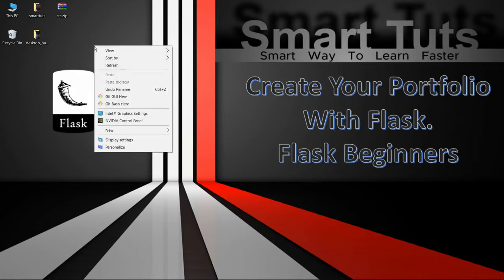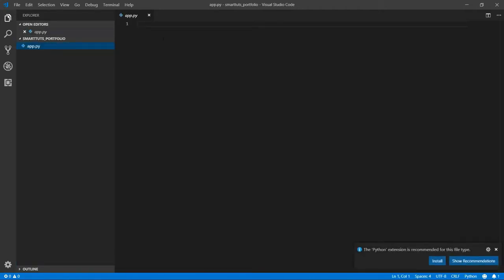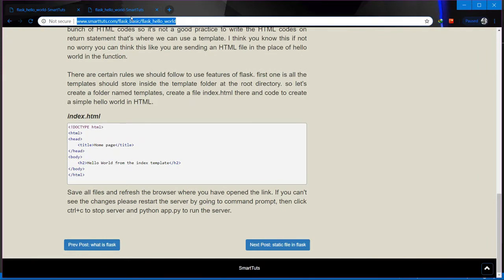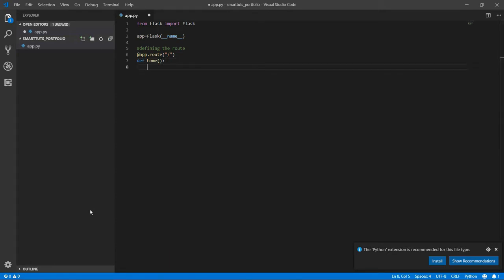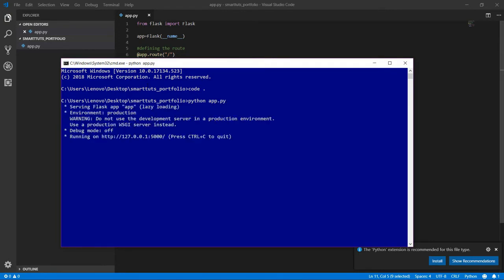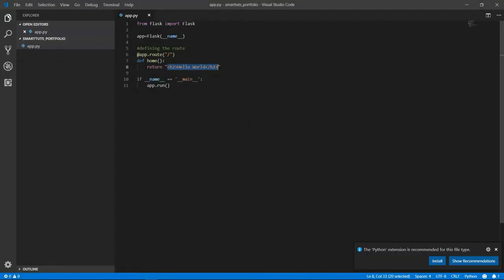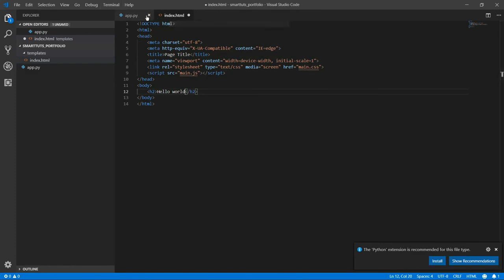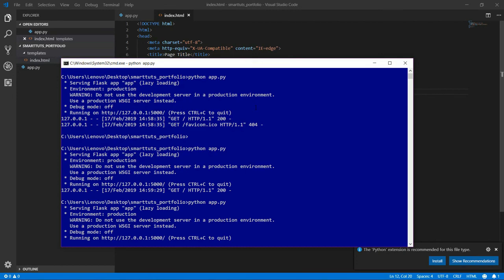Part2 - Flask hello world - Creating Your Portfolio Website With Flask - Flask Tutorials